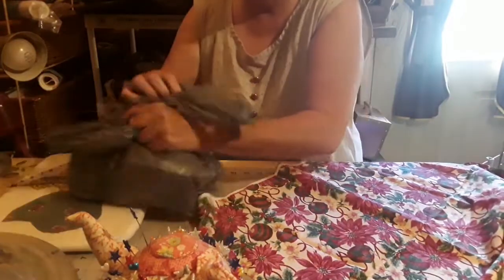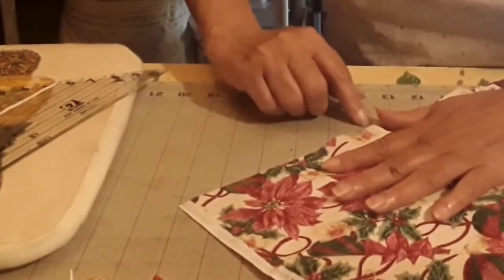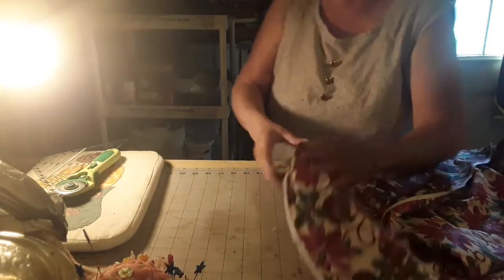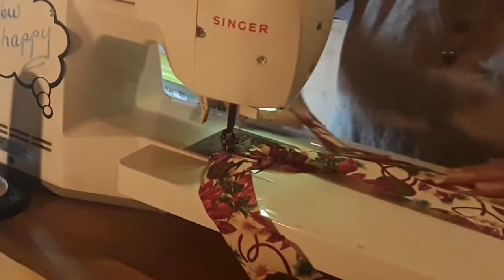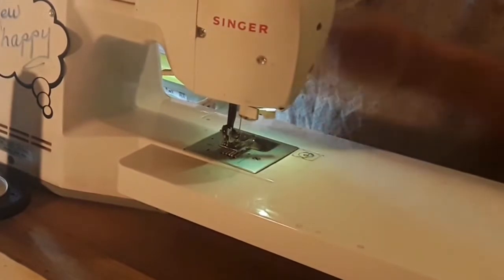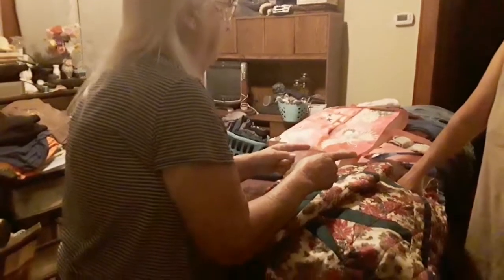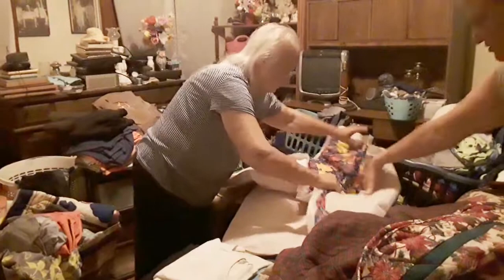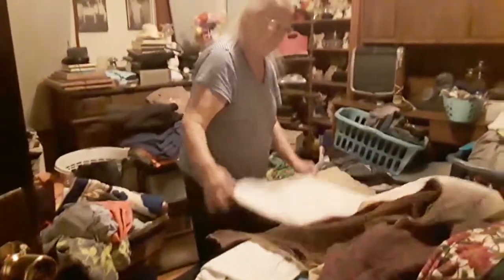putting binding on a scalloped quilt